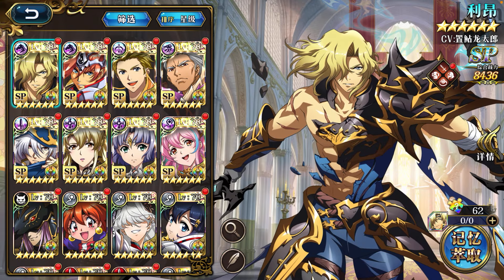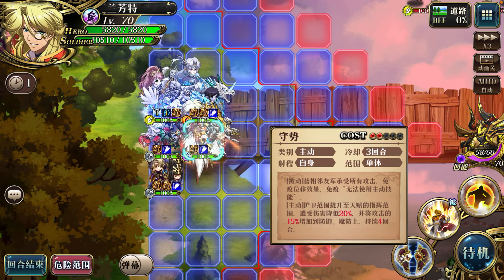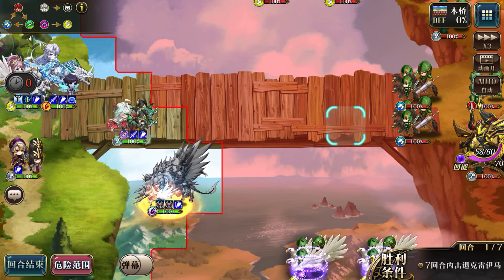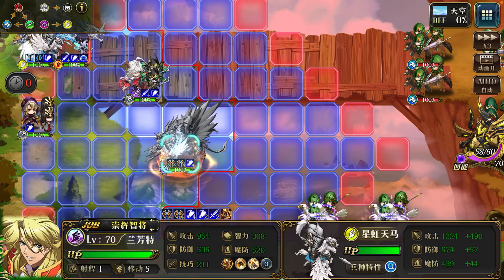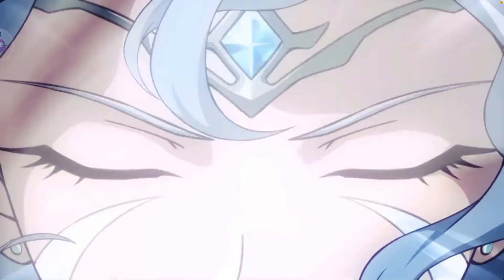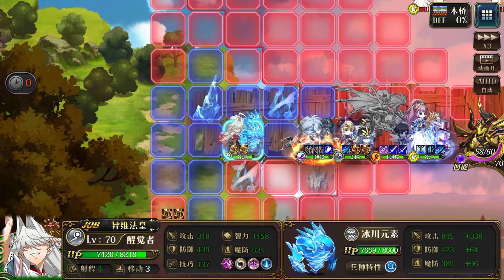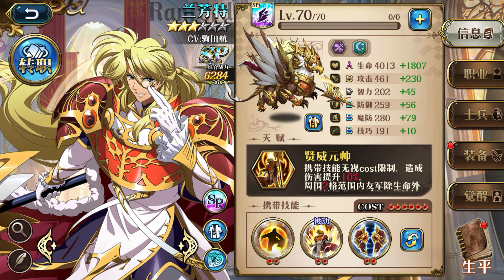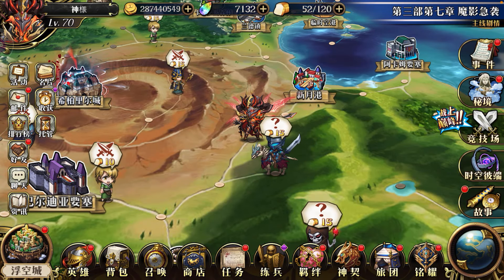Langrisser M 6.0-SP Ranford demo showcase(items build and discussion)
SP ランフォード-デモ

Not sure if is a bug or after new patch. Sp ranford can no longer change class to lancer when in sky map as seen in time rift 2-1